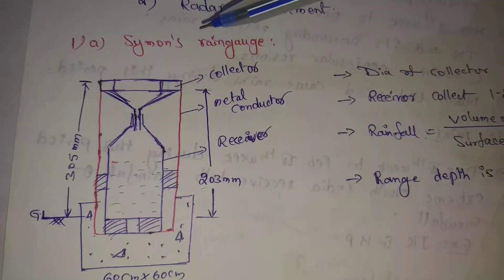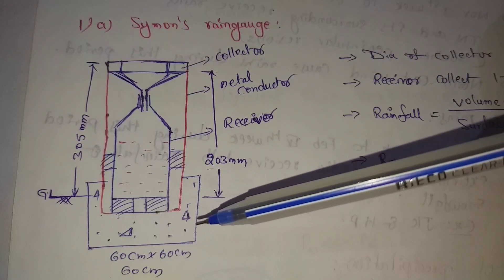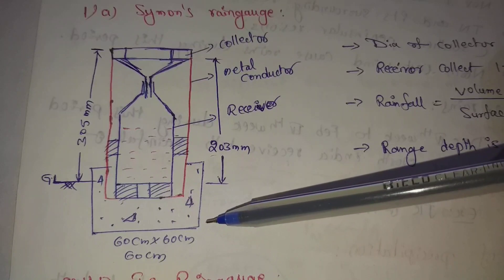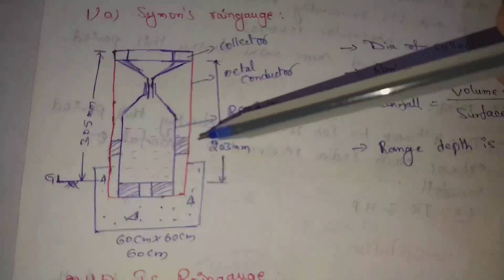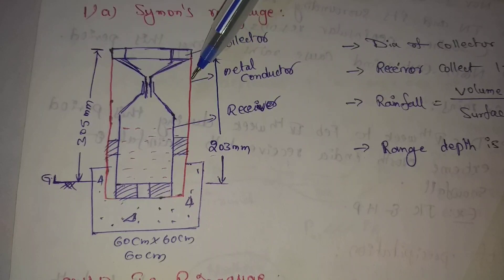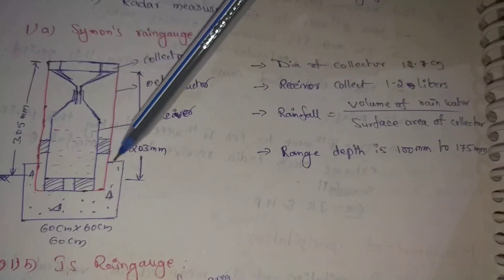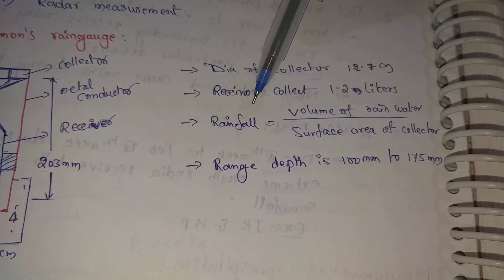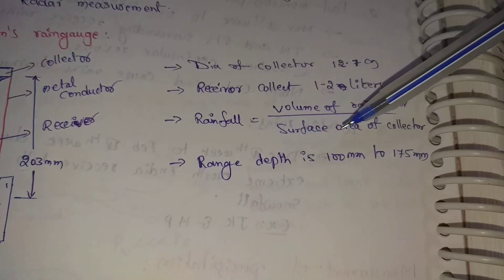Symons Raingauge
CivilEngineering CivilEngg Engineers Symons Raingauge || Symons Raingauge Telugu || Hydrology || Hydrology Telugu